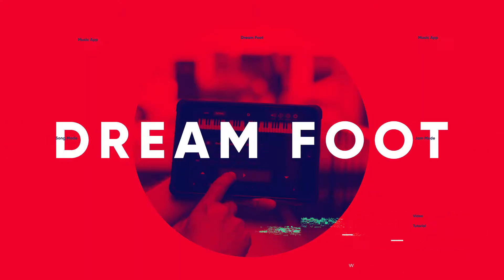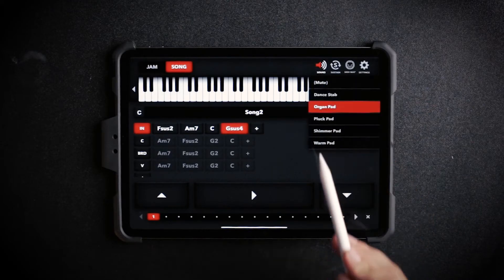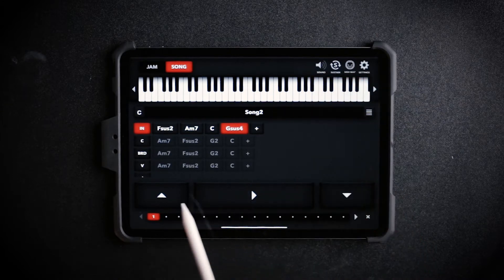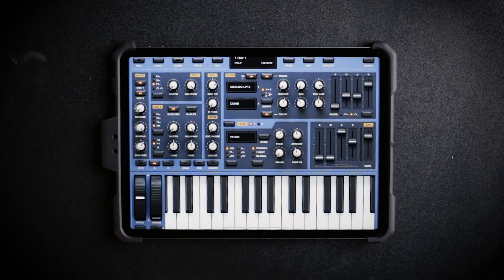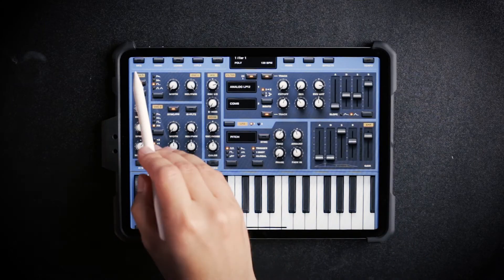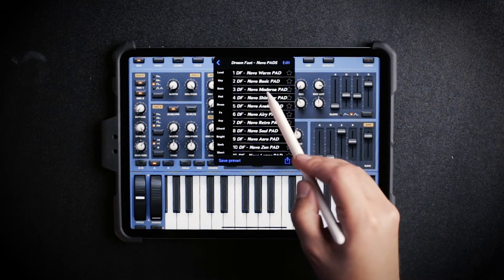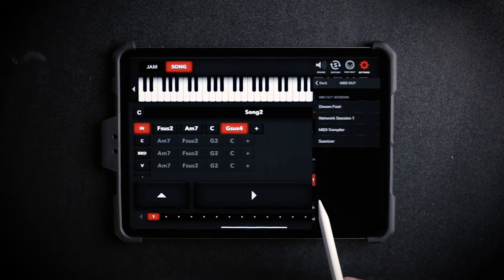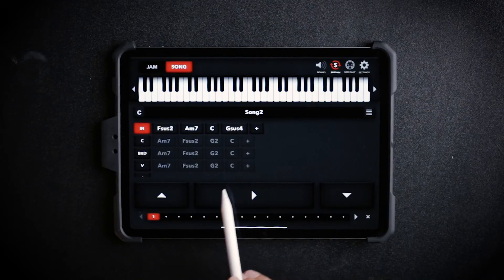HOW TO SEND MIDI CHORDS TO OTHER APPS? | DREAM FOOT APP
In this quick video tutorial, you will learn how to connect the Dream Foot app to other sound generating apps such as Sunrizer, Garageband, Synth One, and many more.